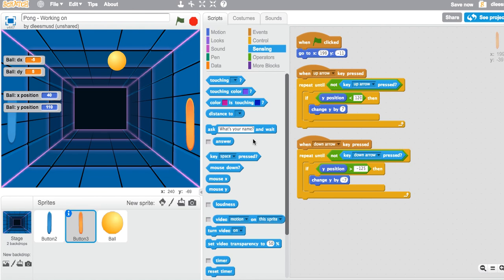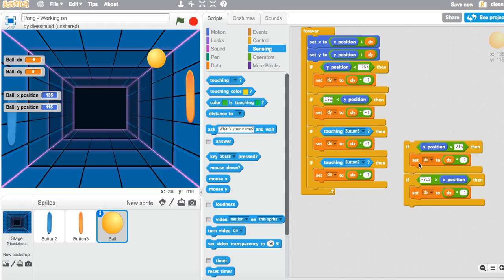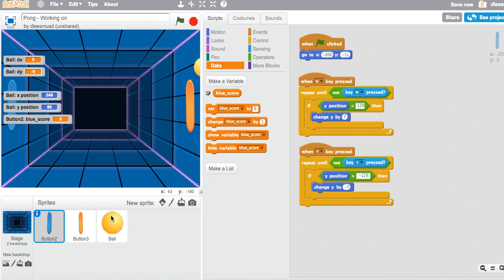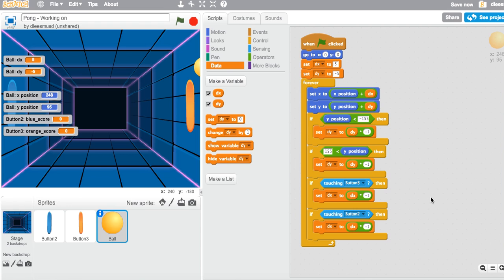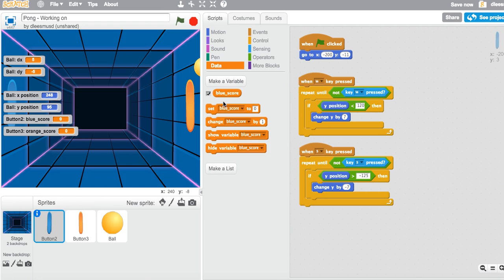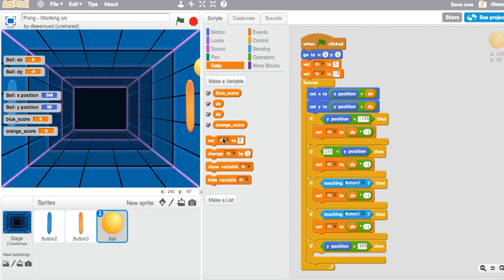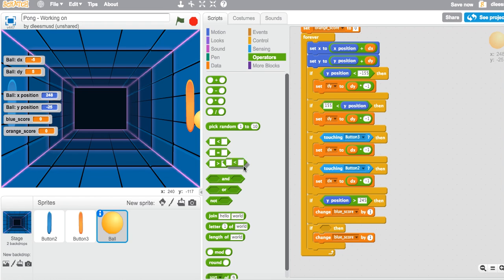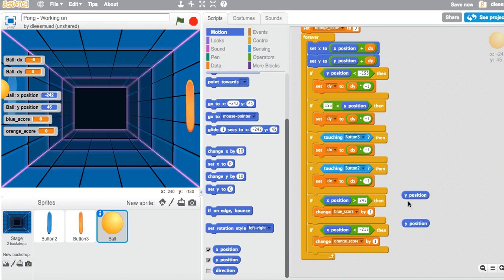6 Pong Score